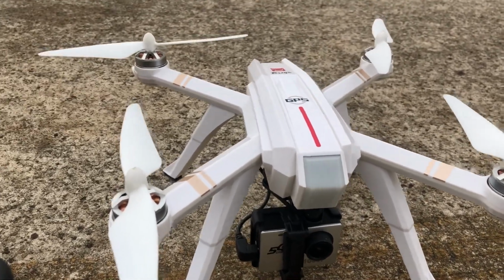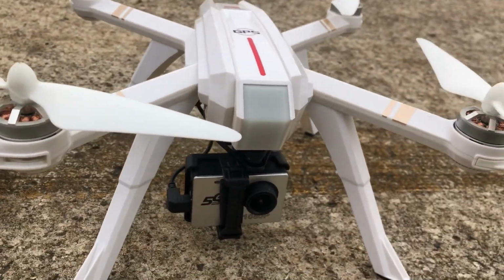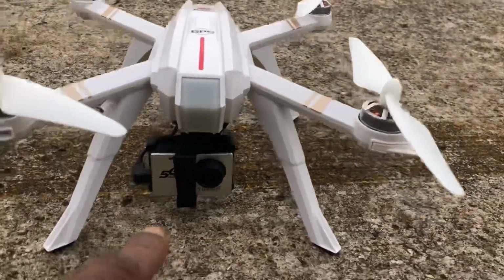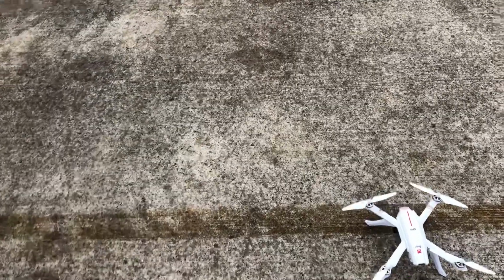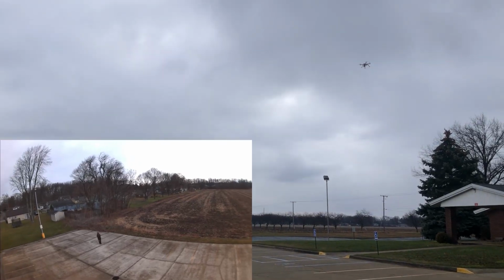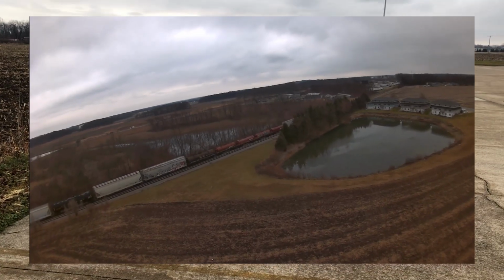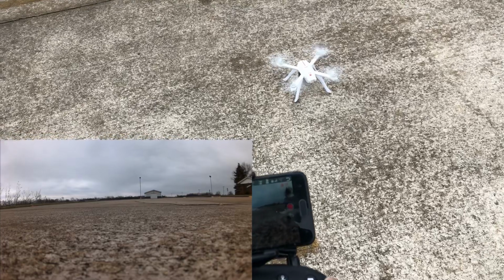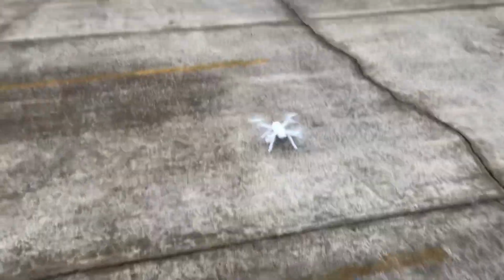GPS Drone that can carry GoPro Cameras - Bugs 3 Pro (Courtesy of TDR Drones,Ebikes and Scooters)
Bugs 3 Pro

Courtesy of TDR Drones,Ebikes and Scooters